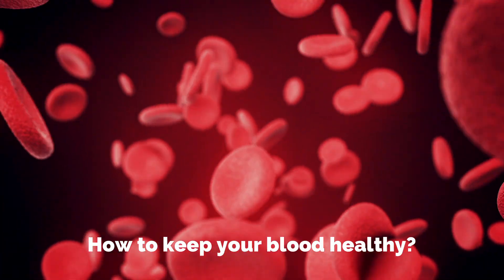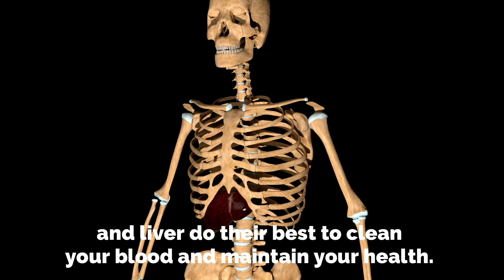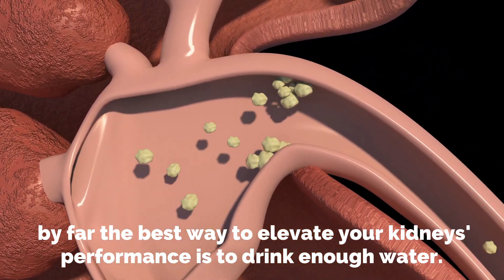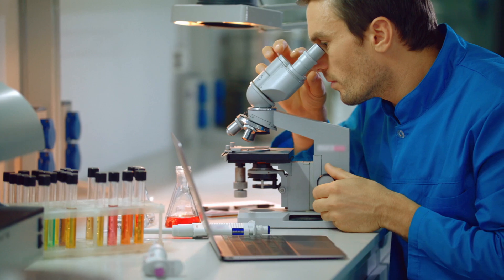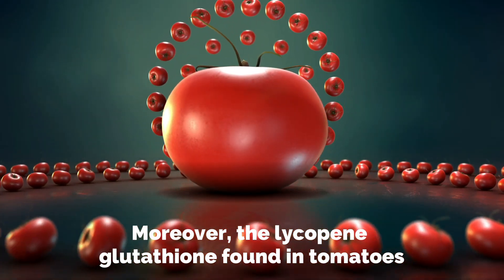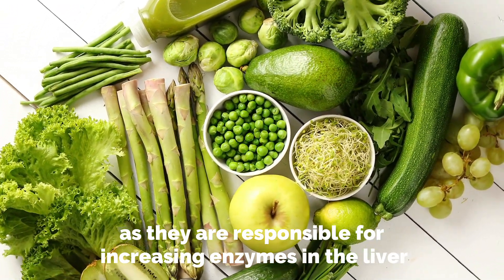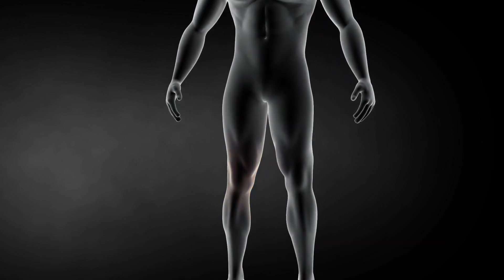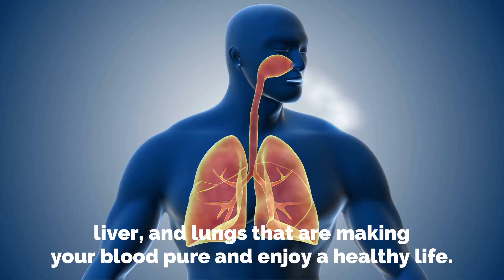How to keep your Blood Healthy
Blood is essential for living; it performs various functions like transporting oxygen, gases, and waste products. It nourishes your body. But what if your blood has some toxicity? It is going to affect your whole health drastically.
In this video, we are going to learn how to keep your blood healthy because of healthy blood healthy you.
Toxins are stored in your blood daily because of pollution, smoke, and other factors. Naturally, lungs, kidneys, and liver do their best to clean your blood and maintain your health. But the process becomes easier by detoxification. Now a question arises, what is detoxification? In simple words, detoxification is a process that boosts up your immune system and cleanses your body from toxins to keep it healthy. There is some natural detox that works wonder.